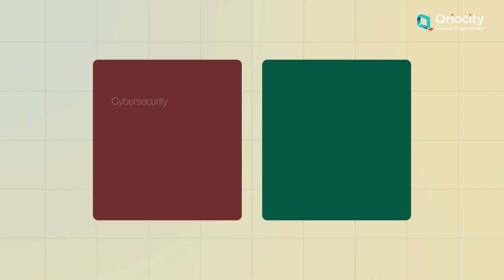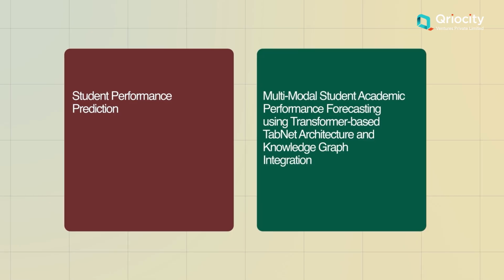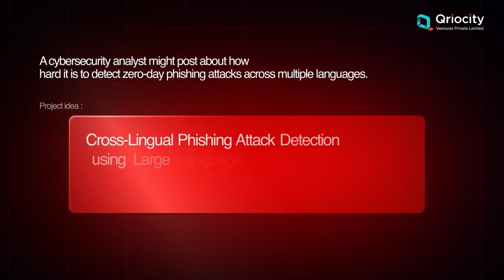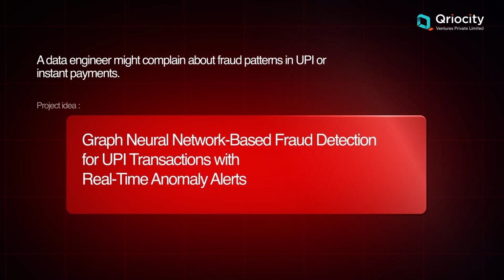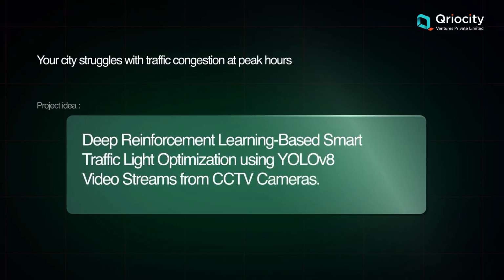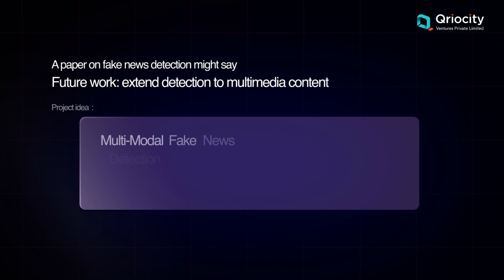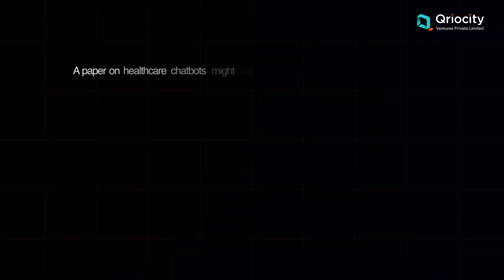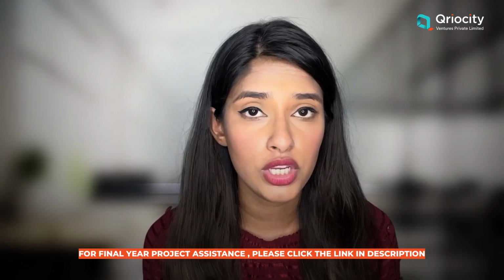How to Choose the Best Final Year Project Title | Avoid Rejection & Get Fast Approval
Choosing the right final year project title is more important than most students realize.
A weak or generic title can get your project rejected instantly, even if the implementation is good.

In this video, we explain a simple 4-rule framework to create a unique, realistic, and faculty-approved project title for CSE, IT, AIML & Data Science students.
If you’re struggling to finalize your project title or your guide keeps rejecting it, this video will give you absolute clarity in under 10 minutes.

🎯 By the end of this video, you’ll know:
✅ Why generic project titles get rejected
✅ How to check if your title already exists on Google or IEEE
✅ How to modify simple ideas into advanced, complex titles
✅ How to find unique project ideas using LinkedIn, real-world problems & research papers
✅ How to test your title before submitting to your guide
✅ How to keep backup titles ready to avoid rejection

👉 5 Common mistakes students do in their final year project - Video link will be added soon
👉 How to explain your final year project in interview? - Video link will be added soon

🙋‍♂️ WHO ARE WE:
We are Qriocity Ventures, helping engineering students across India choose, build, and present final year projects that are placement-ready and faculty-approved.

❤️ WHAT WE OFFER:
✅ Project delivery in 1 day
✅Advanced Unique Titles with Novelty
✅PPT’s and Reports in your college format
✅ Conference/Journal Paper end - end Publication Support
✅Expert Technical Support for Viva Preparation

⌚ TIMESTAMPS:

00:00  Why project titles get rejected
00:45  Rule 1: Avoid generic titles
02:00  Rule 2: Make sure your title doesn’t exist online
03:30  How to modify simple ideas into complex titles
05:00  Finding unique project ideas (3 proven methods)
07:30  Testing your title before submission
08:30  Recap & next steps